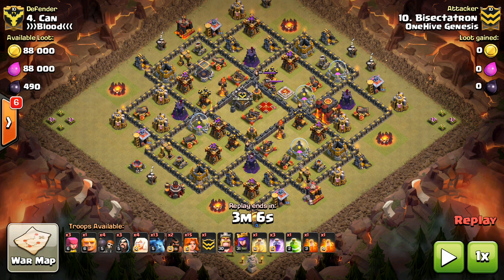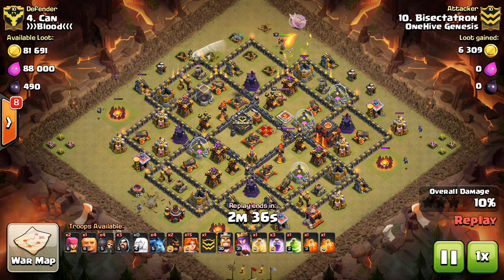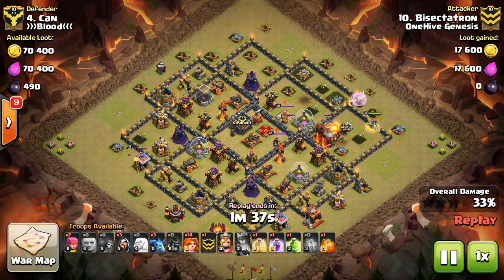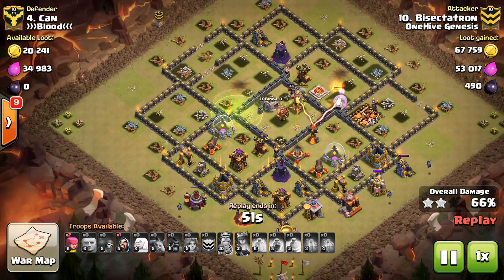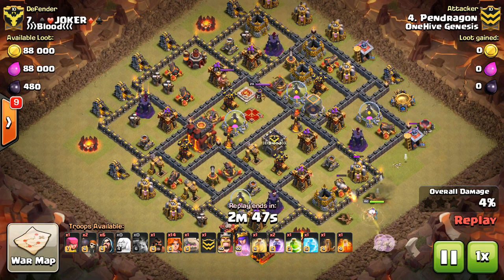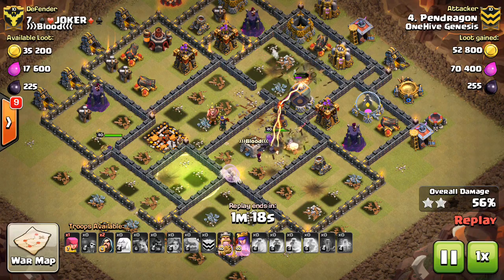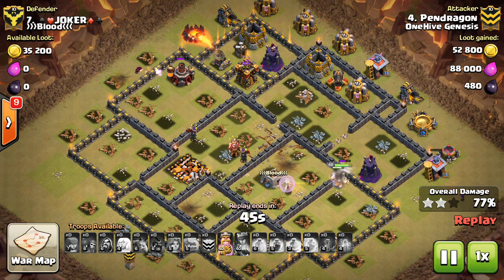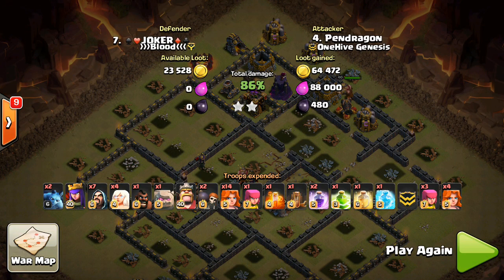Clash 101: How to Heal Valkyries at TH10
For those town hall 10s out there, this will give you some pointers on recharging your valks midway through the base with a heal.

Clash on!